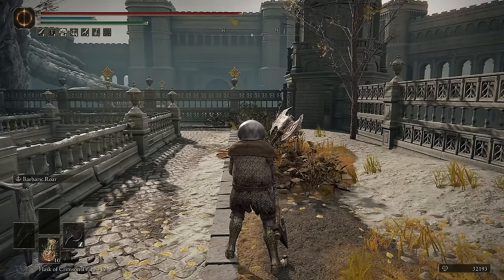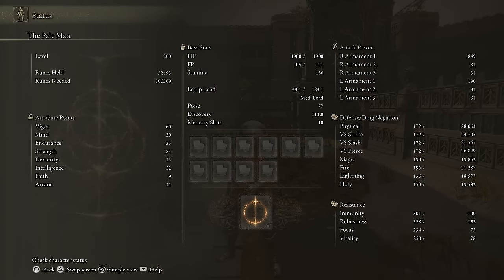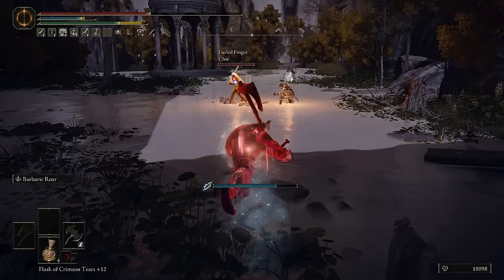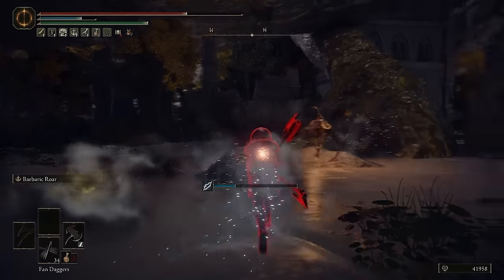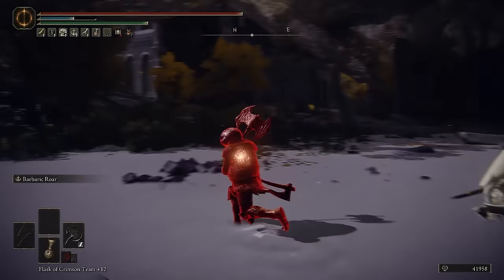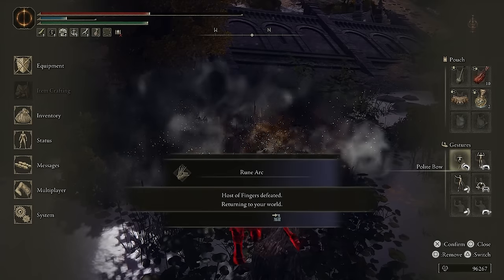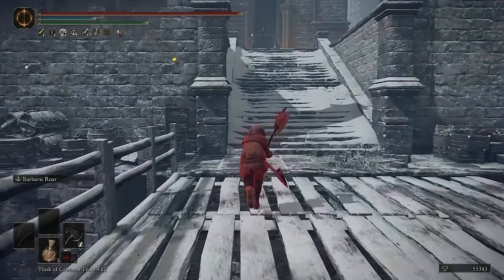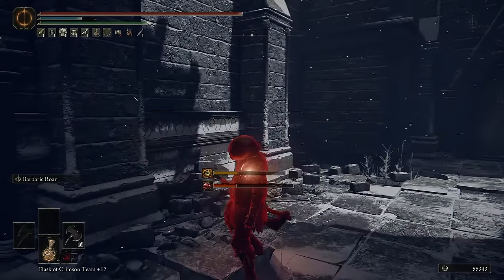This Frost Axe Is Devastating | Elden Ring